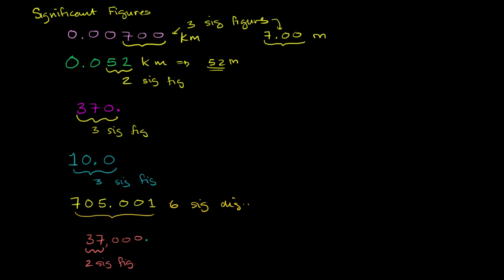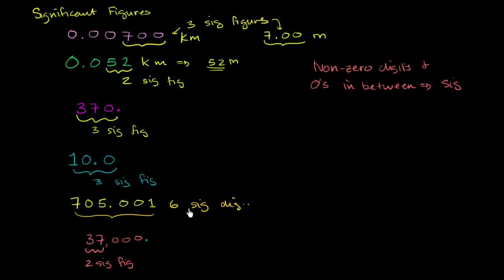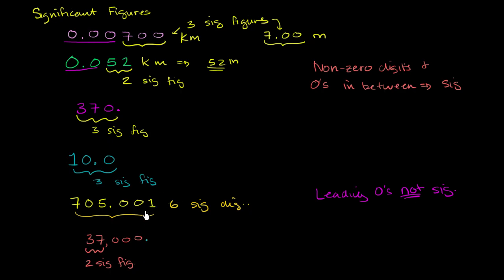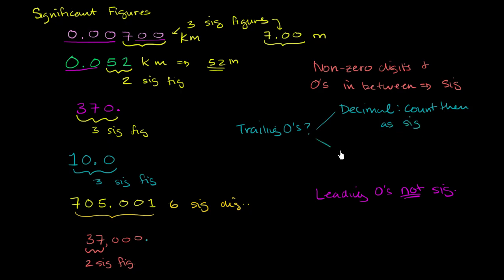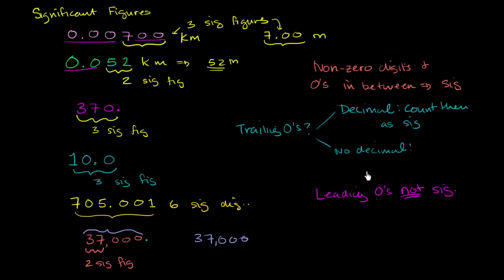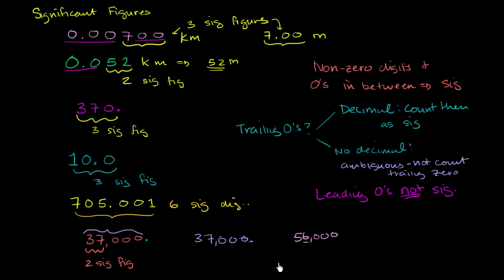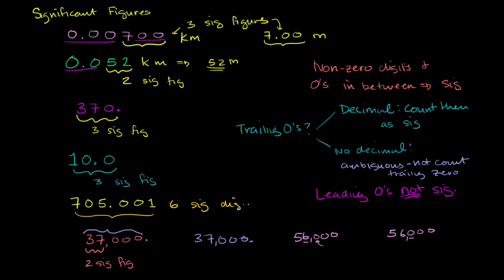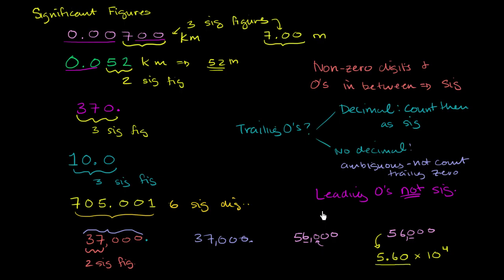More on significant figures | Decimals | Pre-Algebra | Khan Academy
Courses on Khan Academy are always 100% free. Start practicing—and saving your progress—now

Understanding the "rules of thumb" for significant figures